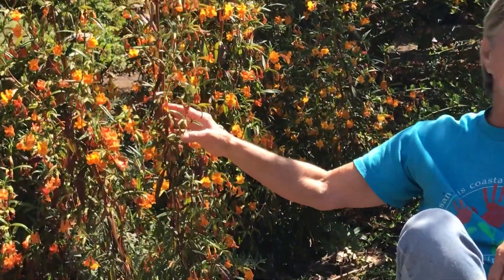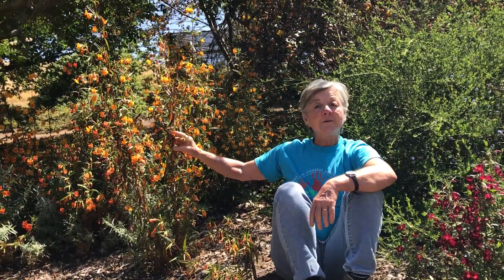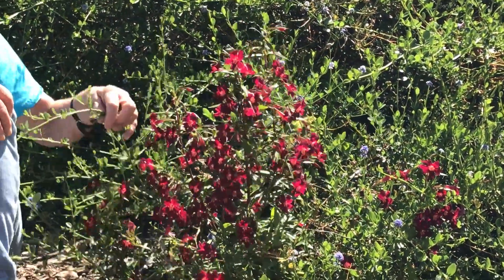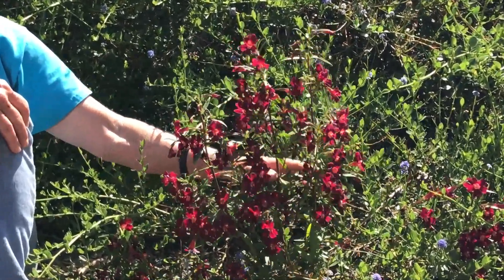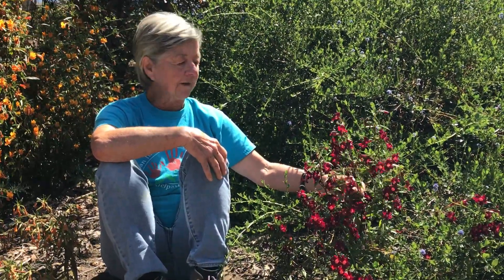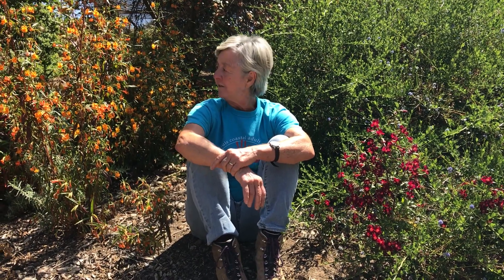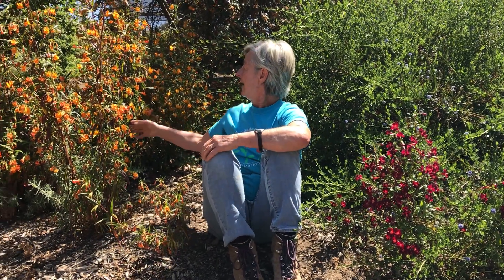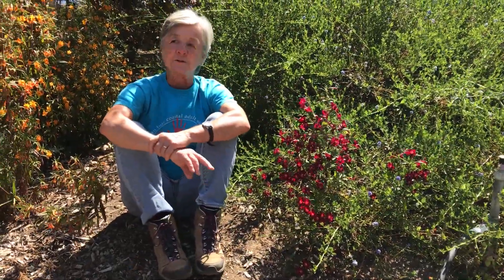Mimulus Aurantiacus & Mimulus Puniceus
Video from the founder, Eve Vigil, about the Mimulus plants in the San Luis Obispo Botanical Garden.